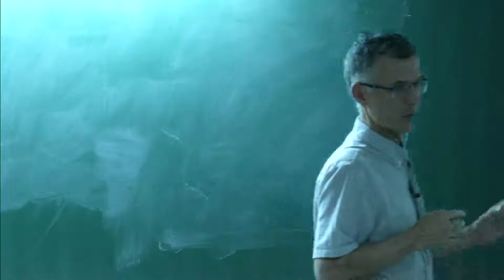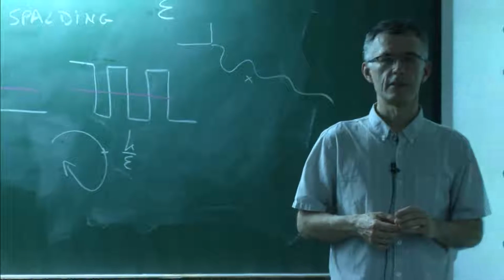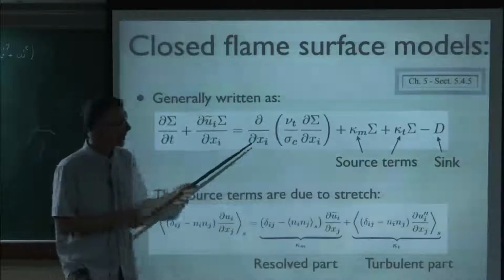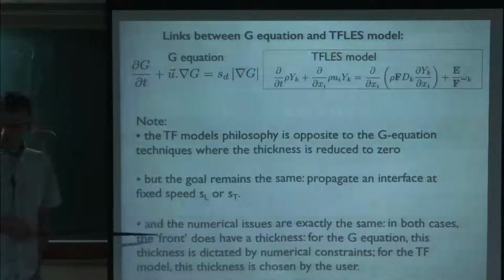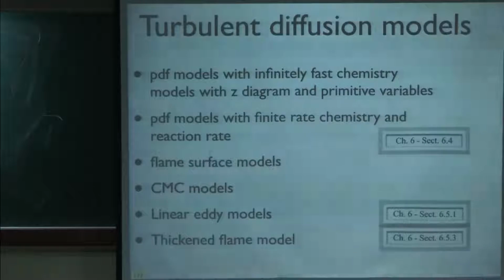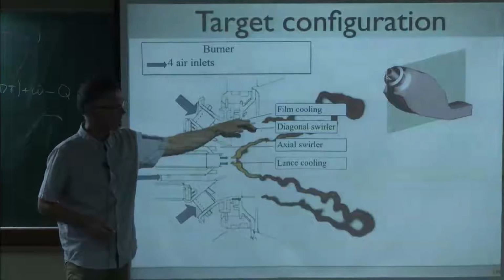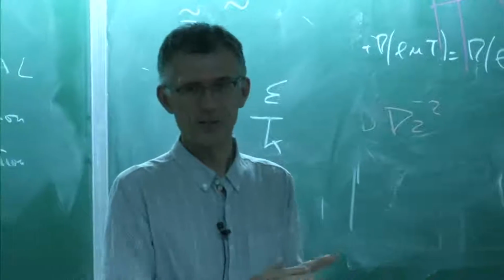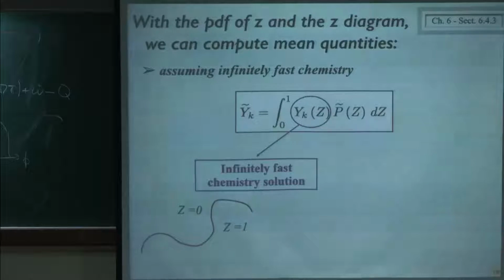Lec 8 TP